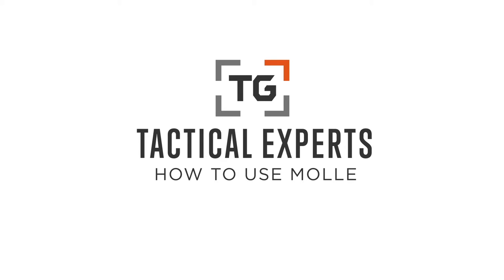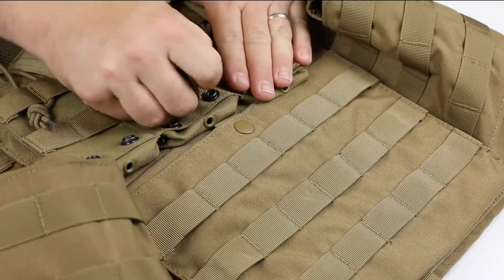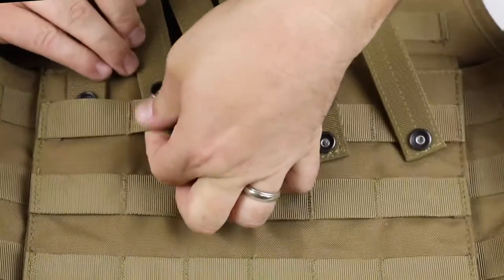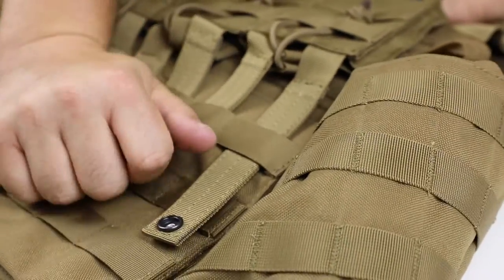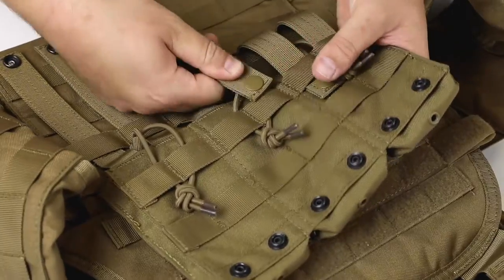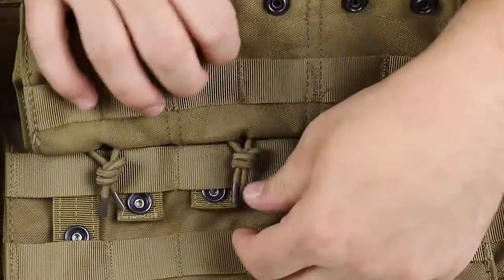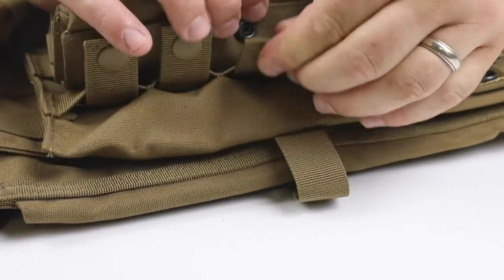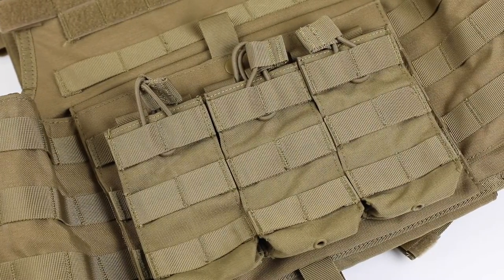How To Use MOLLE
MOLLE Webbing is used to customize gear like backpacks and plate carriers with additional accessories. The concept is quick and easy to execute, if you know how to do it correctly.